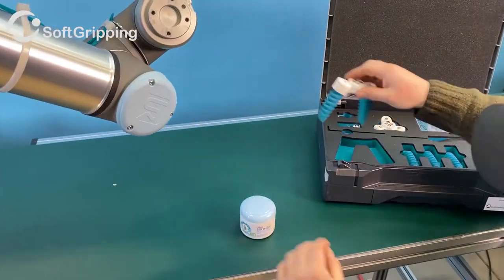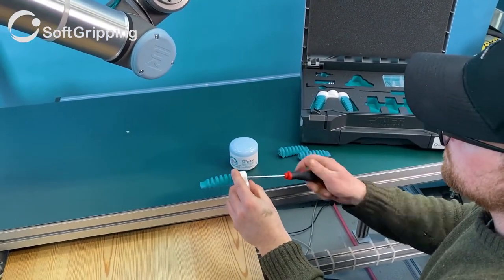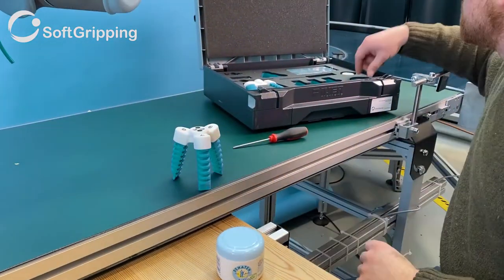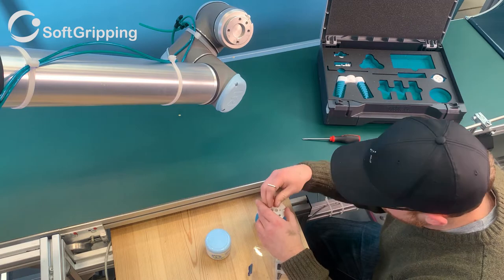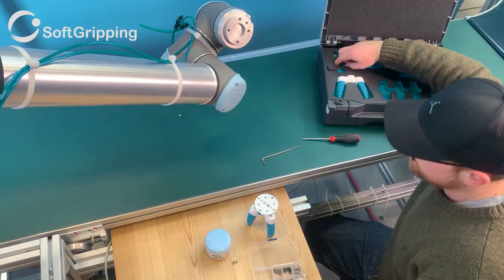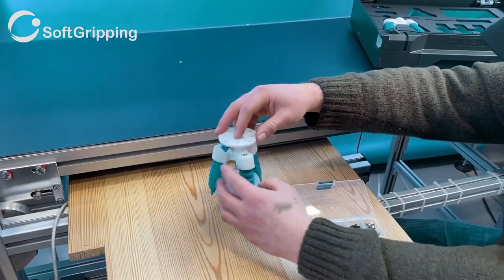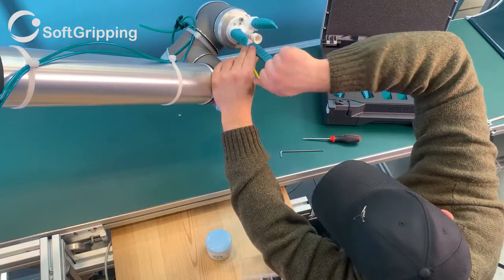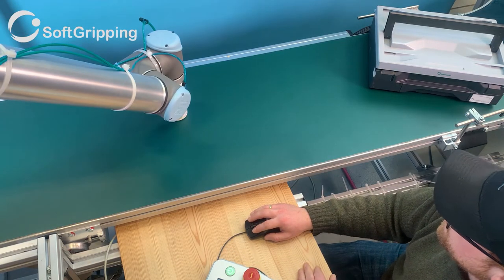SoftGripping - Educational Kit [Tutorial]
Are you looking for an easy to use and safe gripper to be used in a school or university environment? Our Educational Kit might be the right pick for you. First, the basic questions: How to get started with SoftGripping? How to build a gripper for your robot automation task? Let's discuss it in our tutorial video.